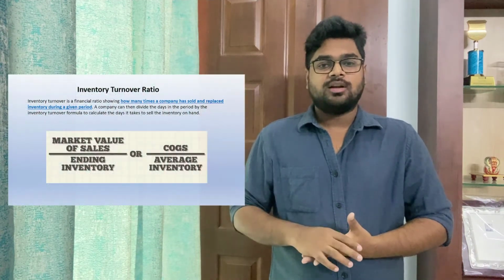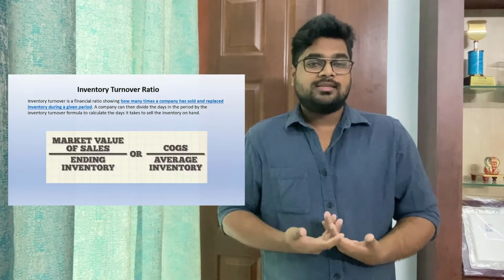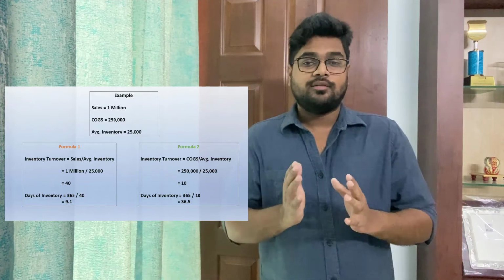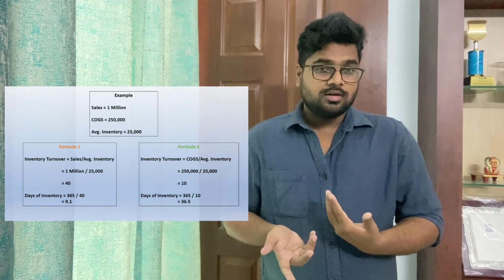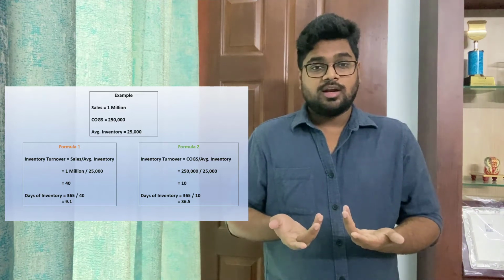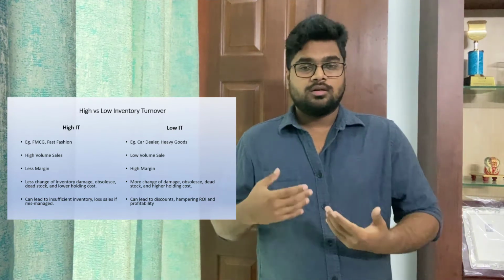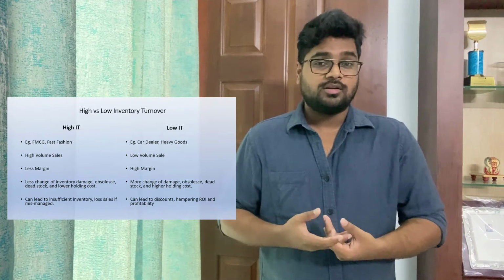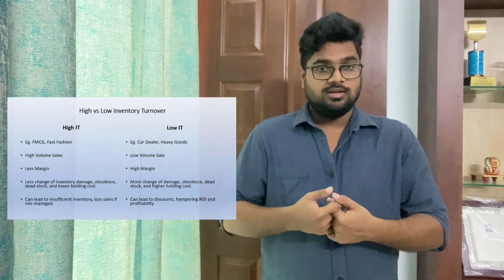Inventory Turnover Ratio | Inventory Management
This video explains the use of Inventory Turnover Ratio, along with examples.